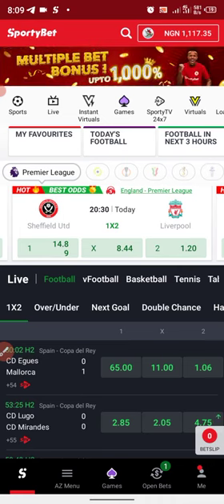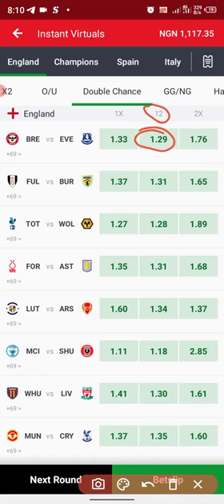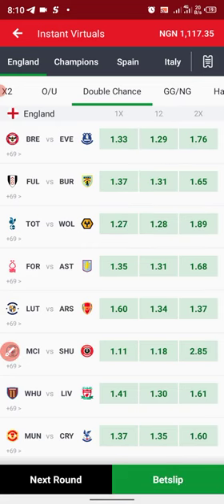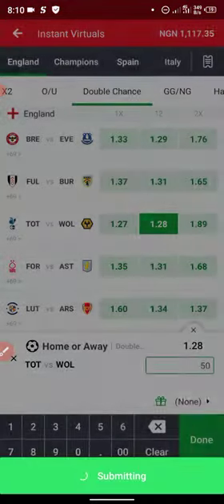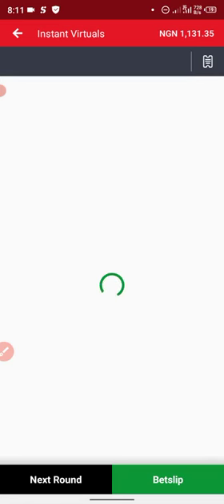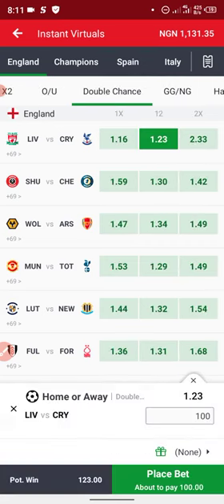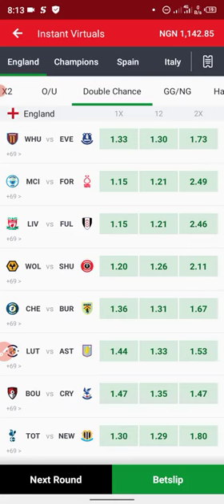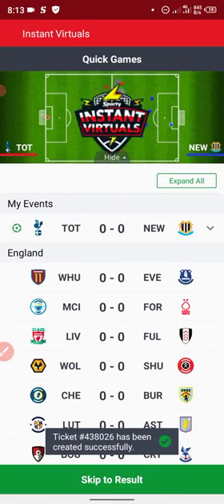New wining trick 🤑 on sportybet instant virtual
In this exciting video, we're thrilled to share an amazing trick that will revolutionize your instant virtual betting on SportyBet.

Prepare to take your instant virtual betting on SportyBet to new heights and witness the astonishing results!.